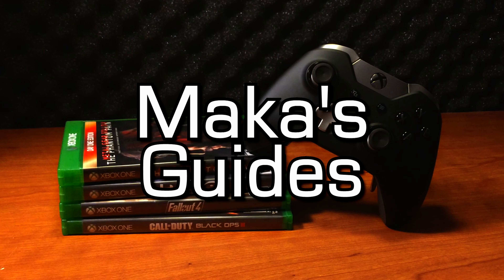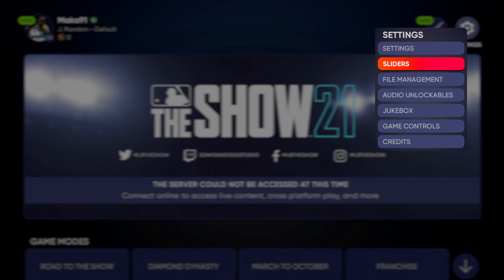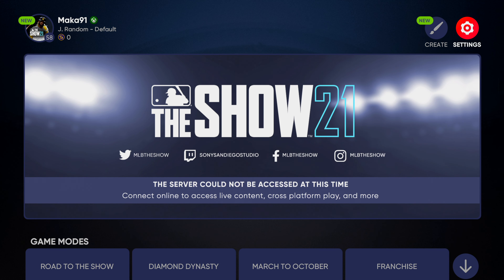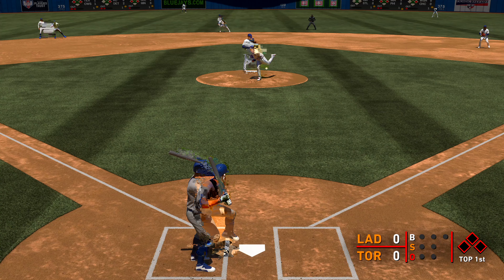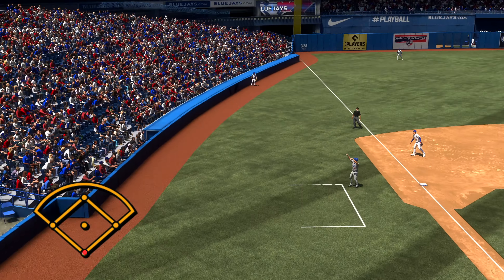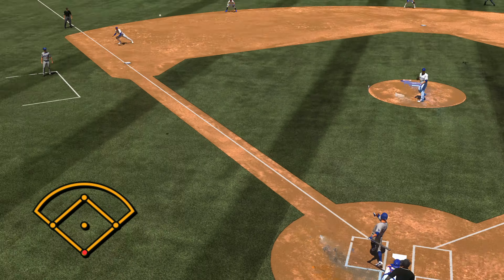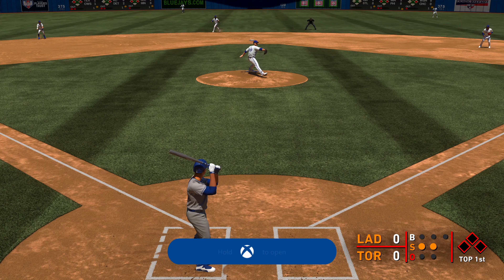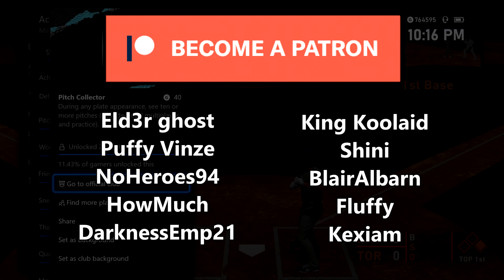MLB The Show 21 - Pitch Collector Achievement/Trophy - See 10 Pitches in 1 Plate Appearance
MLB The Show 21 - Pitch Collector Achievement/Trophy - During any plate appearance, see ten or more pitches (Excludes local multiplayer and practice).